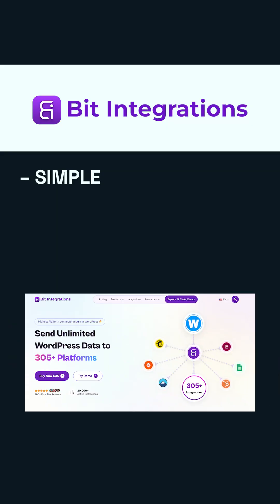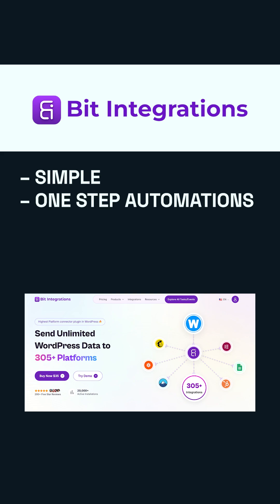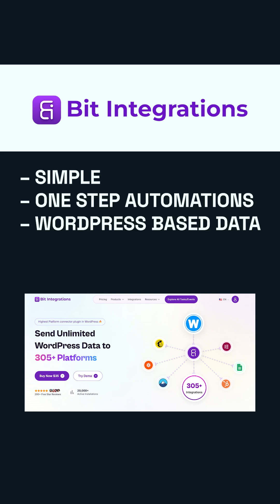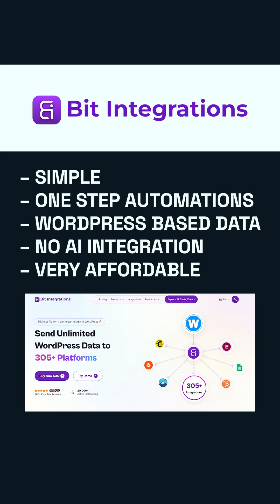Bit Flows VS Bit Integrations Difference 🙌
Curious about the differences between Bit Integrations and Bit Flows?

*Bit Integrations* 📲
– Simple
– One Step Automations
– No AI integration
– Only WordPress based data
– Very cheap pricing

*Bit Flows* 🚀
– Advanced
– Multi Step Automations
– AI Powered Workflows
– Connects Any Apps
– Affordable pricing